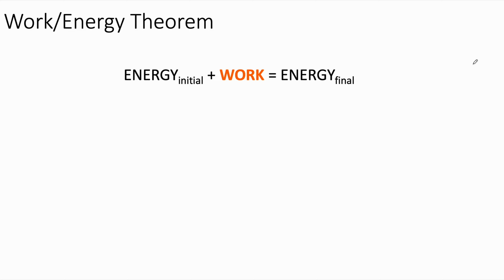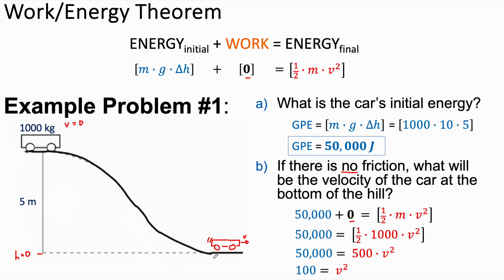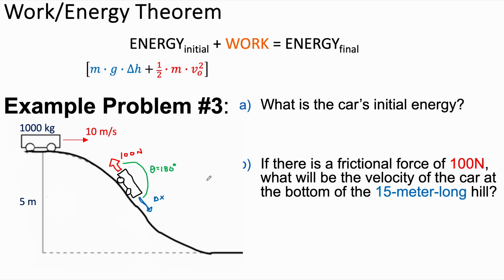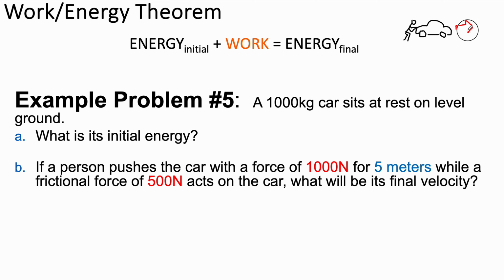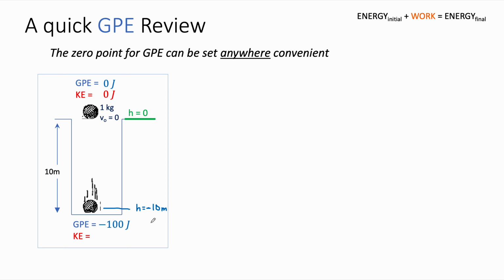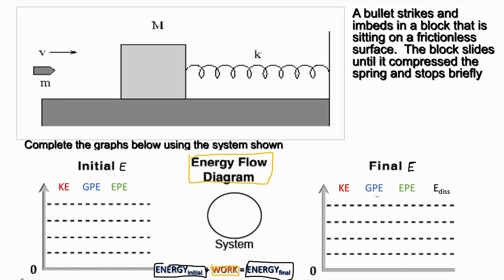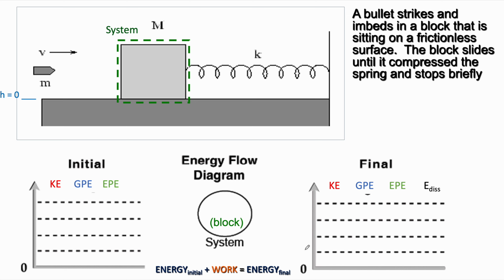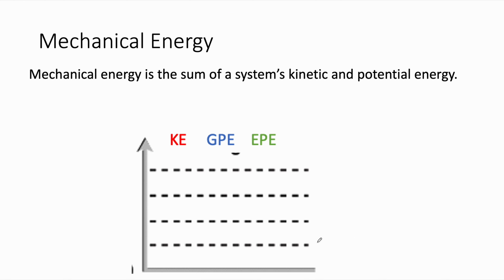Physics 1 Lecture 04 03